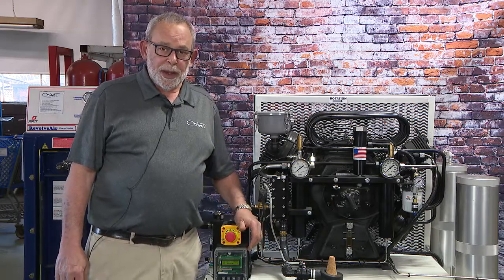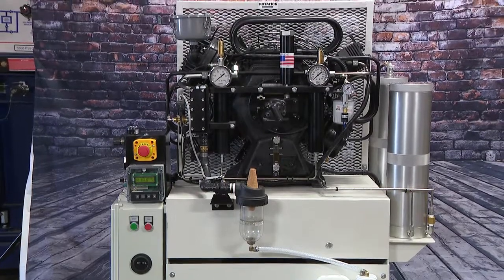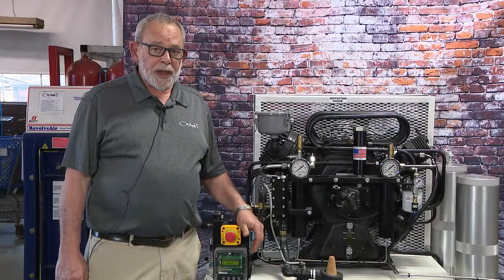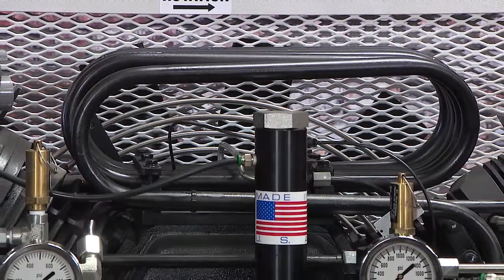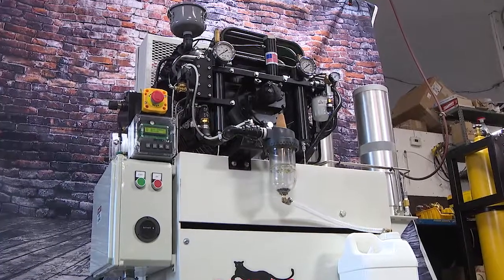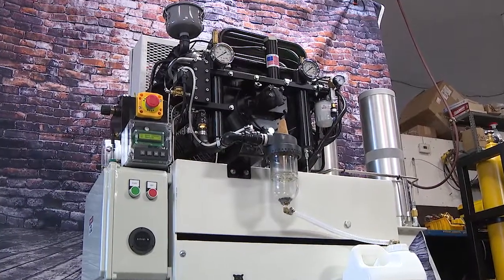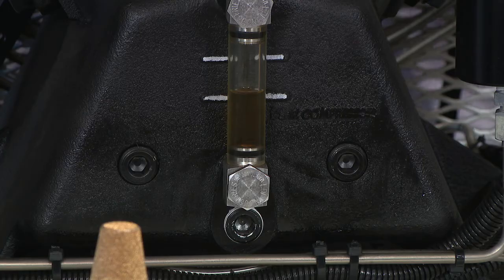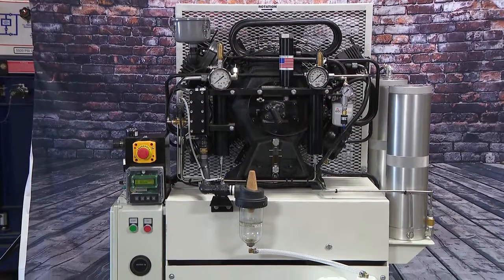Panther Cub 10 HP, SCBA / SCUBA / Paint Ball Air Compressor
Firehouse Systems, Panther Cub 10HP 6000 or 7500 PSI Air Compressor suitable for breathing air SCBA and SCUBA Refill.  Made in America